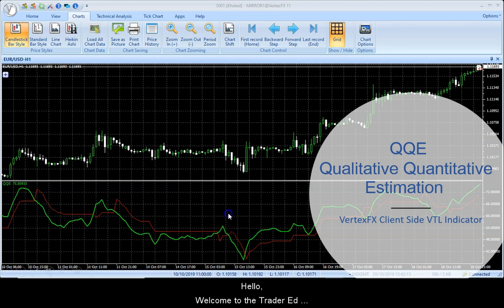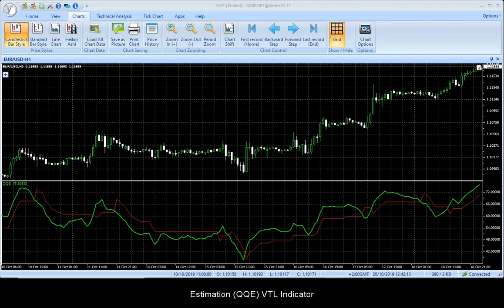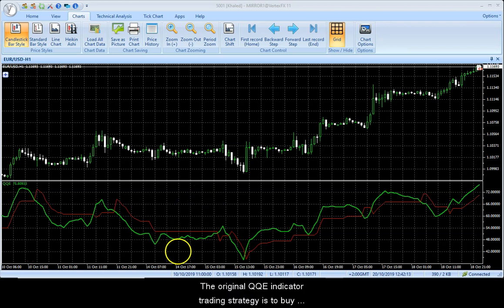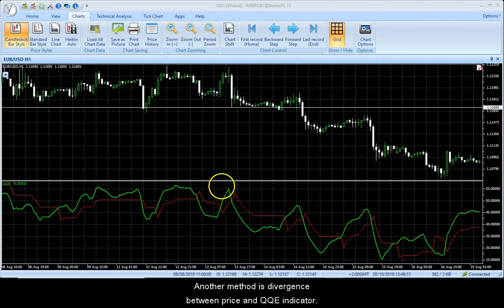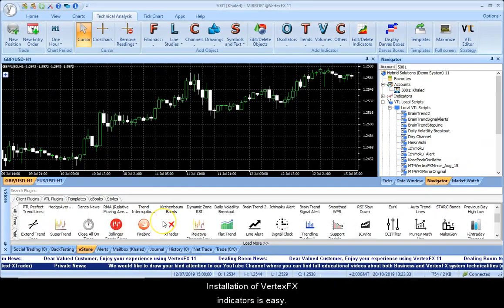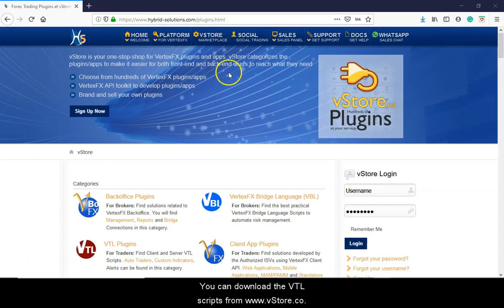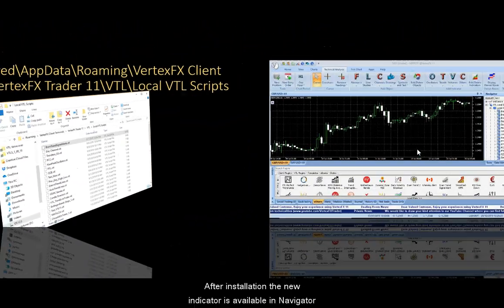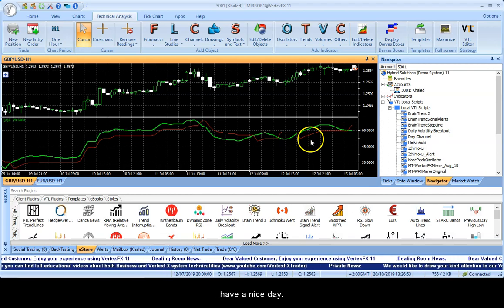VerexFX VTL Indicator - QQE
Qualitative Quantitative Estimation (QQE) is based on a combination of smoothed Moving Average of RSI along with the average true range ATR. Volatile assets such as forex, futures, stocks, etc. can be monitored using the Qualitative Quantitative Estimation (QQE) indicator.